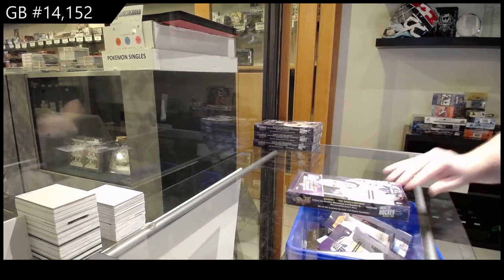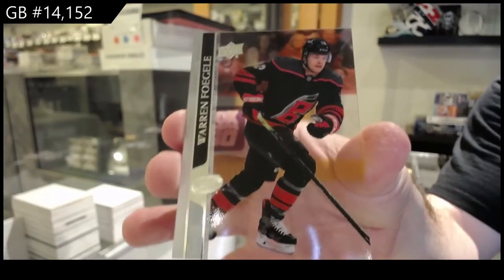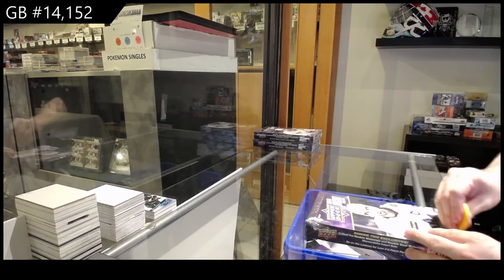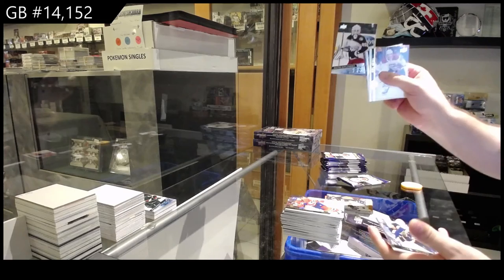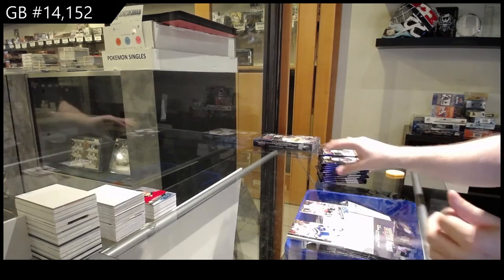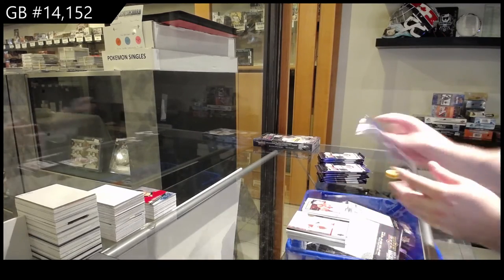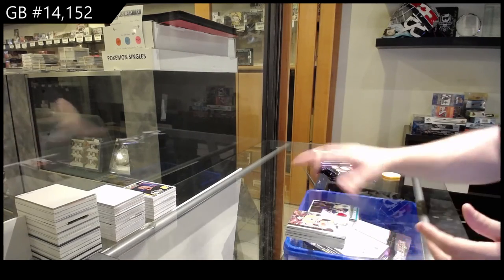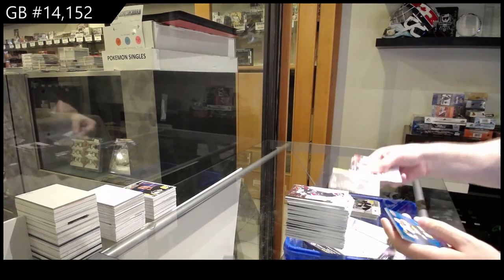20-21 Upper Deck Series 2 Hockey 4 Box Break - C&C GB #14,152